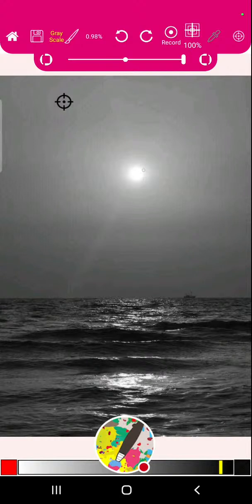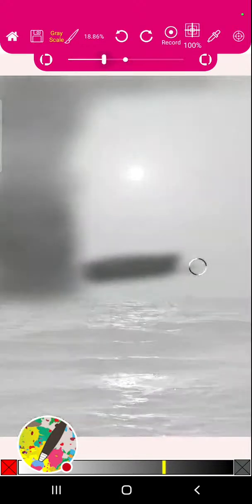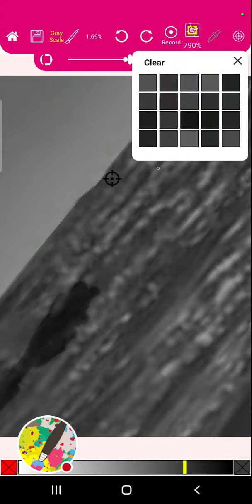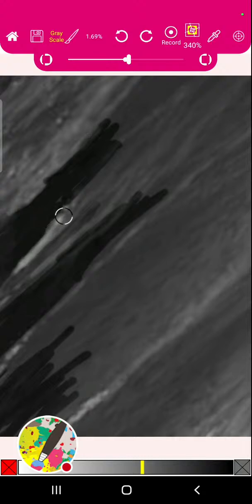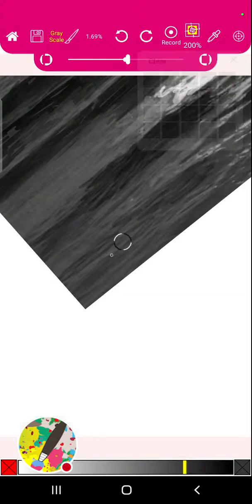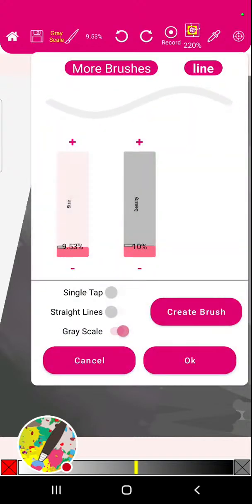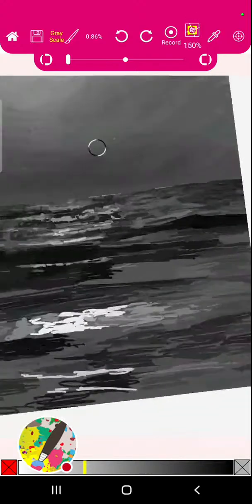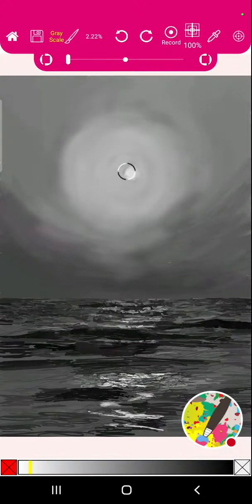Art Fundamentals - Learn about values in drawing and painting through practice.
Art fundamentals requires a good knowledge of tone and values.
Practice can only help to fully appreciate these important core skills in drawing and painting.
However, it is not fully appreciated unless we have a common platform for practicing.

Fortunately, we have one now! No drawing experience required!

You can follow along with me to learn what tones and values are all about through practice with the Paintology drawing app from Google play store.
You can download this app for Android users (Apple users coming soon!)

Learn about values in art fast, through practice in this drawing of a seascape.

I use the line brush only of the Paintology app available from the Google playstore.
Drawn on the Samsung phone using your finger only.

In this live session, you will not need any skills in drawing to appreciate tones and values used in drawing. We use the unique method of 'block coloring' only available to Paintology that allows you to make segments of color. Think of it like Paint by Numbers but without the numbering and way faster.
We use block coloring to show you the various tones that exist in an image. We use the color picker to transfer the underlying tones to our own drawing.
That's it! No drawing experience required!

No need to use hundreds of digital tools to make cool drawings on your phone. Everyone can now draw with Paintology! One or two brushes is sufficient to make great drawings!

The fun of the drawing journey is that you learn as you go along and add to your skills in drawing and painting. The digital medium is popular for some of the wrong reasons. It takes away the importance of the fundamental skills that have been taught for centuries in the traditioanl mediums. This is because beginners don't need to learn all of these skills since there are tools for everything. Unfortunately, this method of drawing is good for making illustrations, anime, graphics etc. but not for the approach to real drawing.

When I talk about real drawing, what I mean is the whole meaning of what drawing means. It means taking a pencil and utilizing it the best way possible. It is the essence of true drawing and what drawing and painting should be all about. It is also the reason why many still continue to do traditional drawing and painting.

Most traditional artists are put off by the digital medium and follow the crowd of their understanding of this medium. This is that most digital artists turn to digital tools to make their drawings and lose out on the fundamental way of creating art. This naturally deters most traditional artist.

Putting aside these differences, the great advantage of the digital medium is that it can teach us some of these important skills that are essential to the art creation process.

In this live stream, we use the line brush to achieve the following.
You will use the color picker to pick out the tones that are in the original reference image.
You will go through several stages of the painting to make this final drawing, just like real artwork
You will use different brush sizes and zoom to get to the right details of the artwork
You will adjust the density of the brush to achieve blending

This exercise will teach you important areas of art creation using tones, which the game is all about.
Drawing should not be a technical journey, it is the same love and passion as we draw with the traditional materials. Paintology brinks back that love and passion in drawing to the digital medium.

If you love pencil drawing, you will enjoy drawing with the Paintology drawing app.

You can find many more tutorials, over 600 , if you go to Tutorials from the home screen of the app.